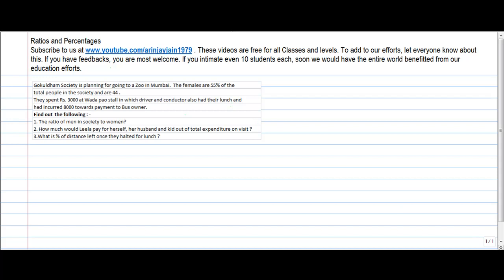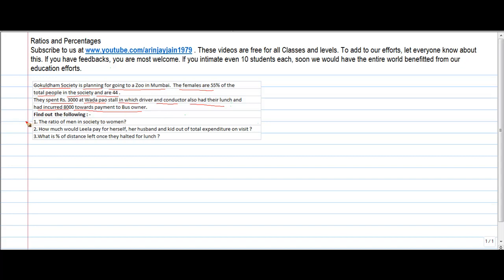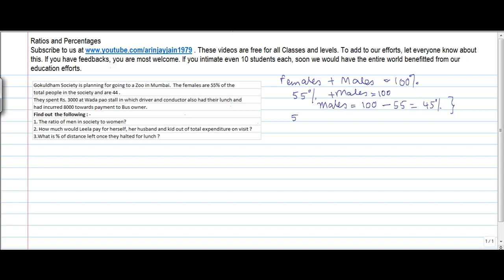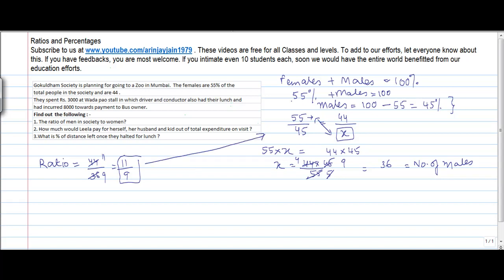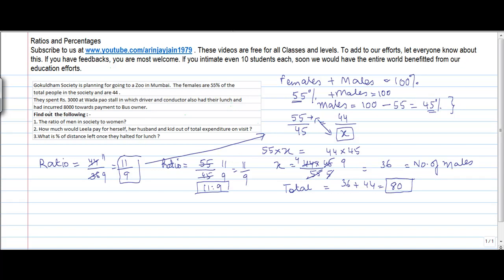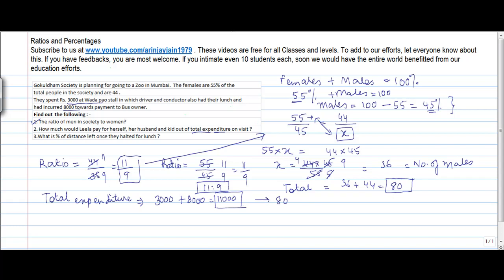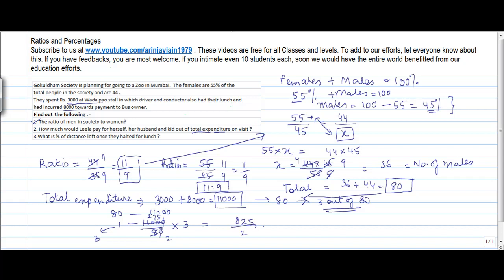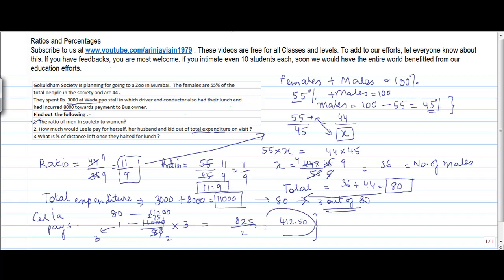Ratio and Percentages calculation - Percentage - Maths - Class 8/VIII - ISCE|CBSE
Learn About - Ratio and Percentages calculation - Percentage - Maths - Class 8/VIII - ISCE|CBSE